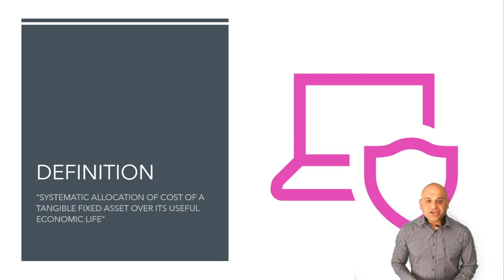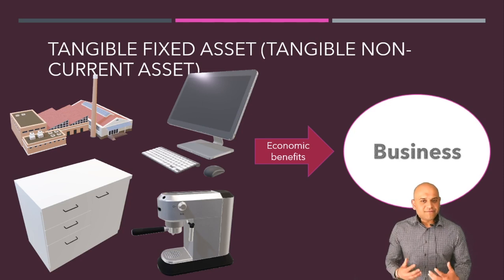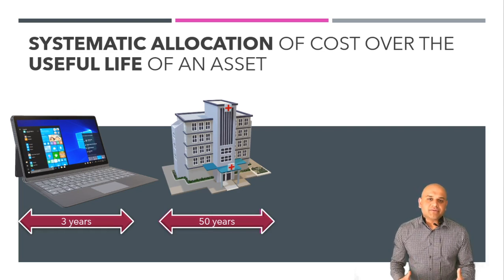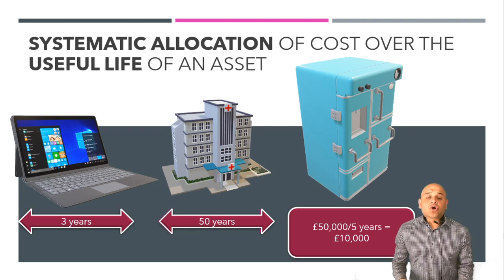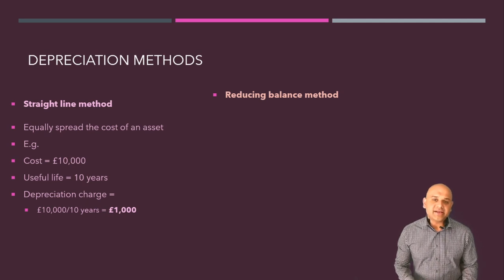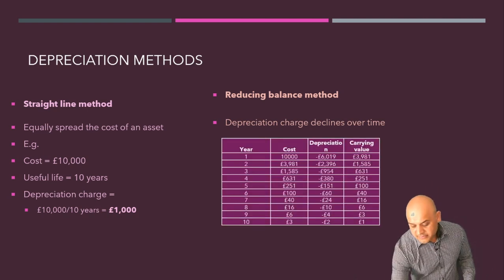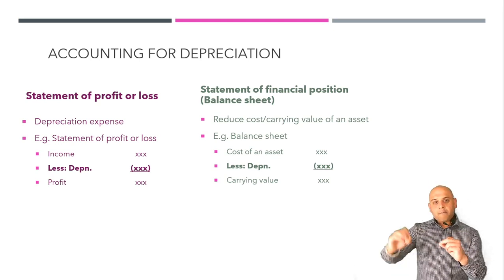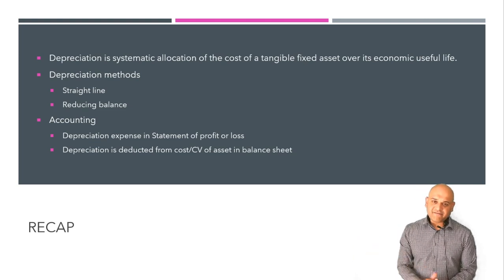Depreciation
Understand the concept of depreciation in under 10 minutes